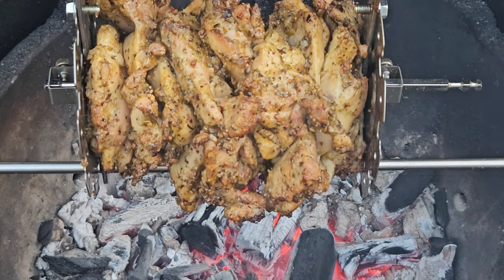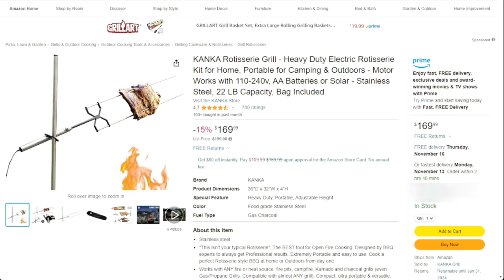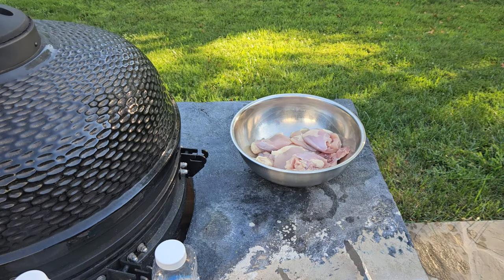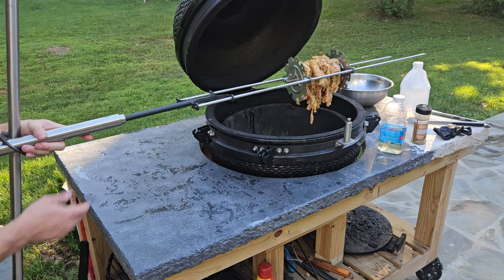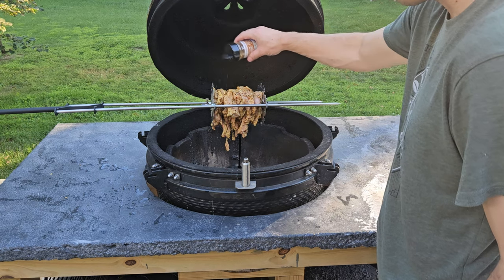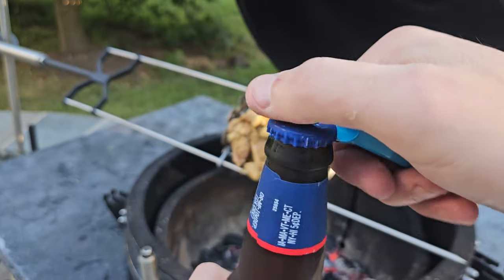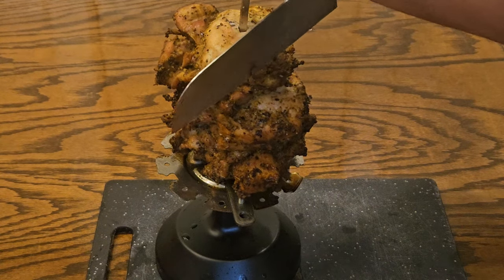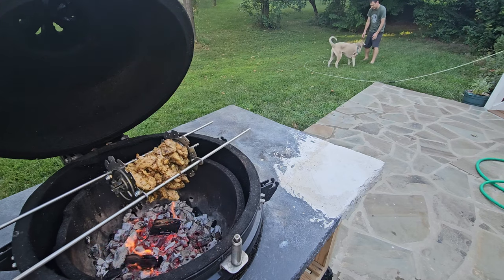Kanka - The Best Rotisserie Grill? Chicken Thighs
Kanka Rotisserie Grill